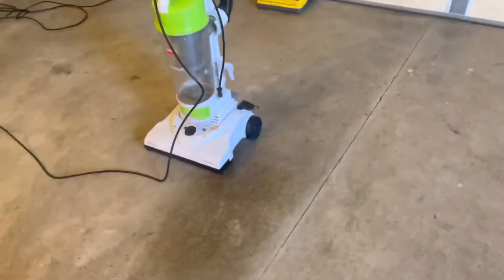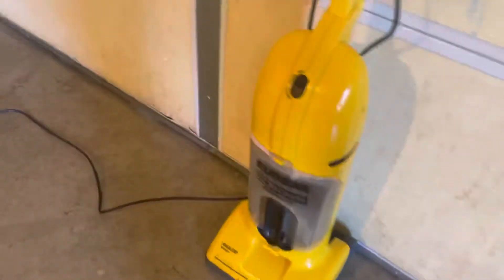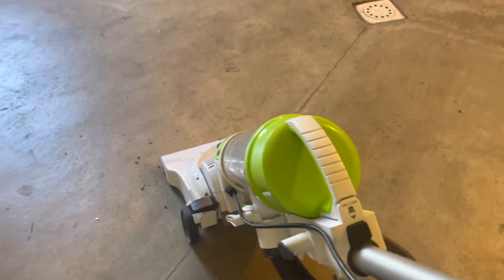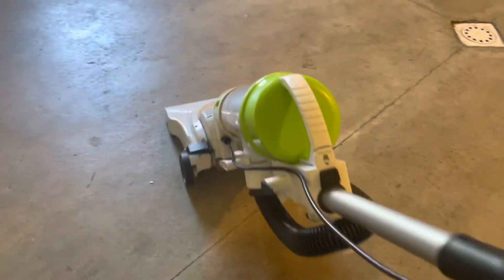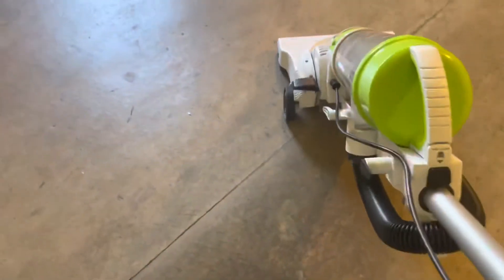Bissell AeroSwift And Eureka The Boss Superlite Crunchy ASMR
Some Nice Crunchy Asmr  With The Eureka The Boss Superlite, And The Bissel AreoSwift, The Eureka Did Not Do So Well, I Barely Here A Crunch!